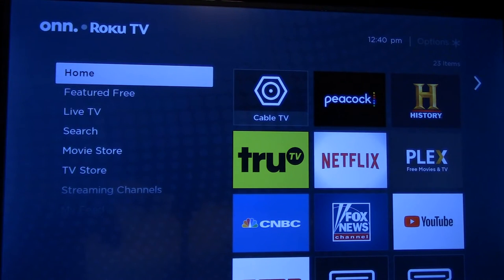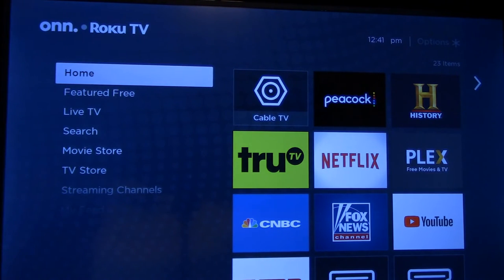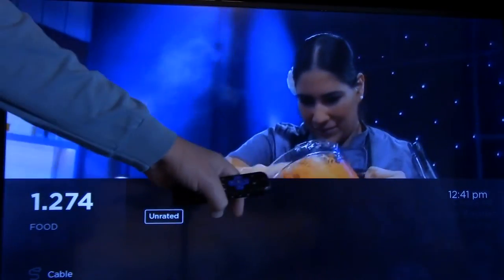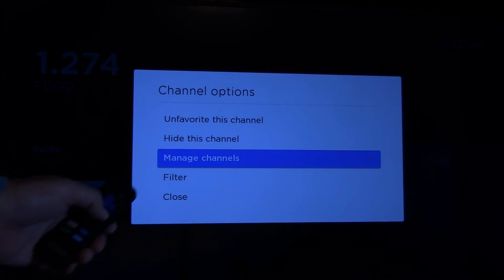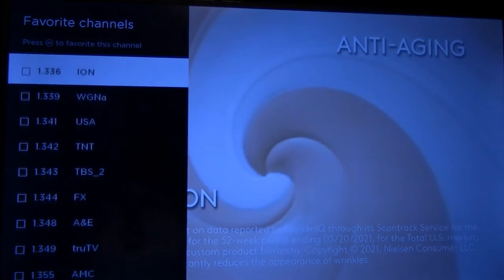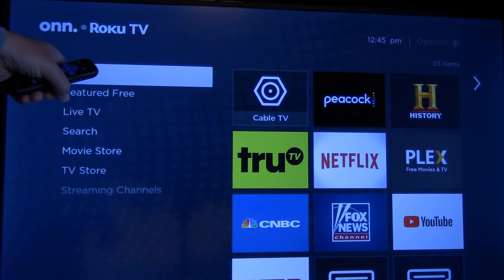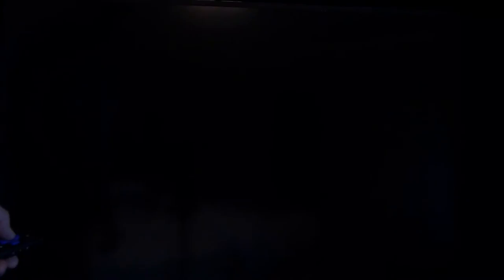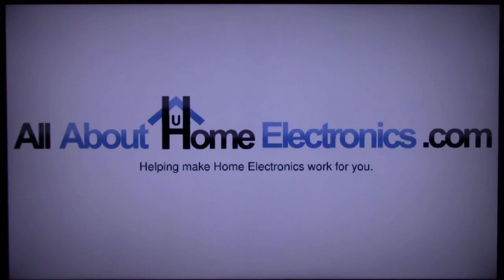How to Set up and Use Favorite Channels on Roku TV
We show step by step how to set up your favorite TV channels on a Roku TV and how to use favorite TV channels. This makes it way easier to channel surf your favorite TV channels.